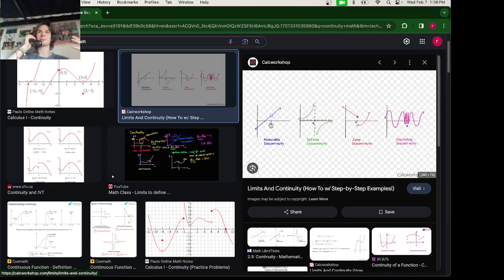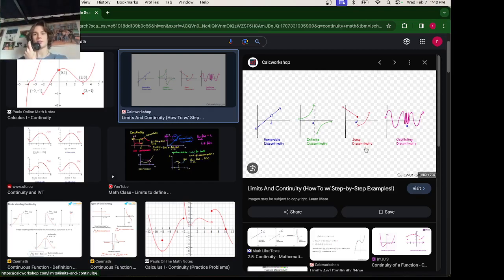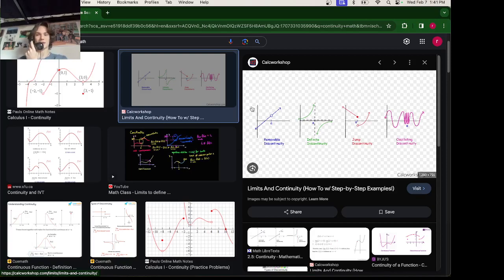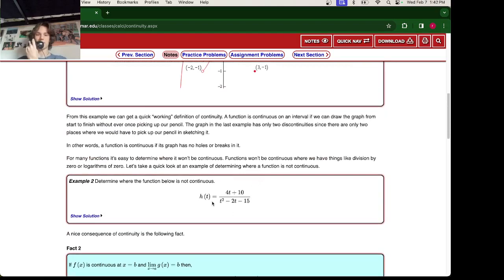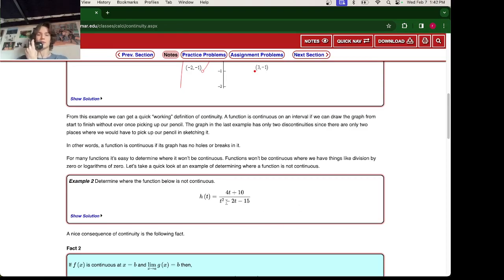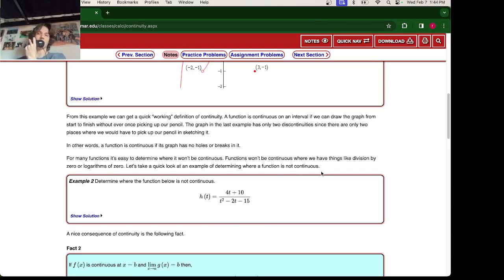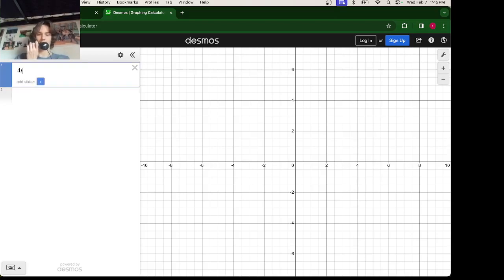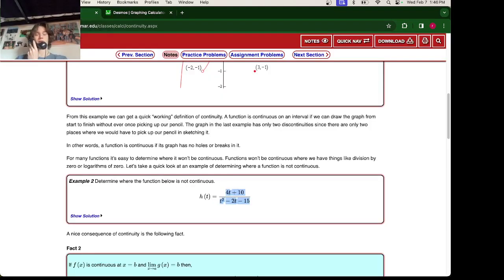Discontinuity (its exactly what you expect)